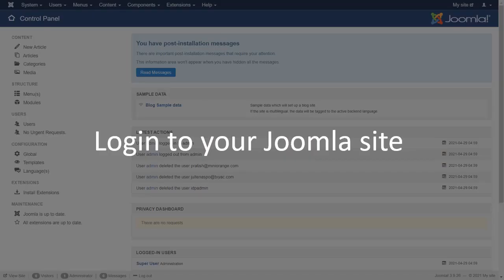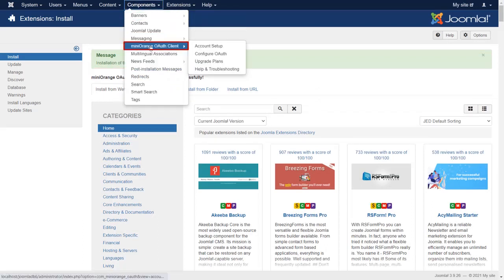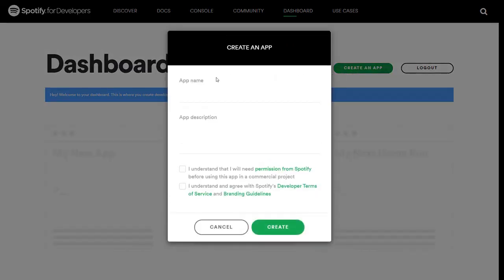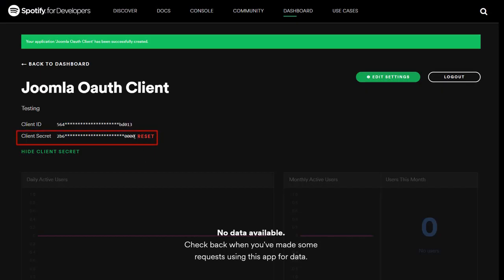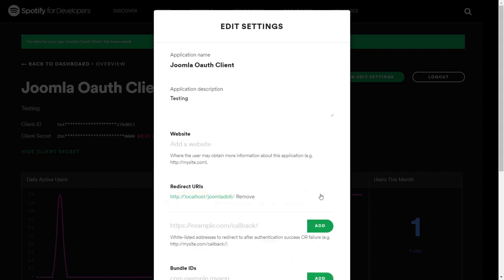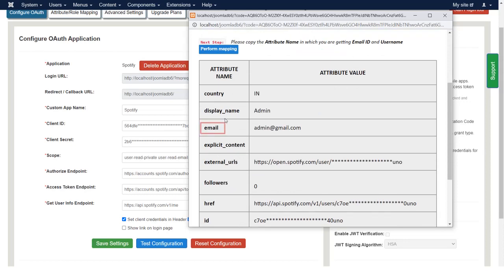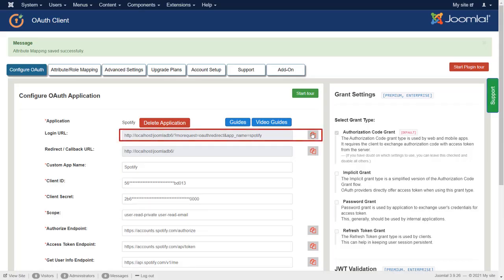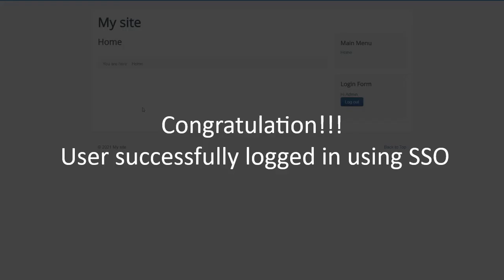Spotify Single Sign On (OAuth / OIDC SSO)|Login into Joomla using Spotify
Setup Joomla Single Sign-On (SSO) using miniOrange Joomla OAuth/OIDC SSO plugin with Spotify as OAuth Provider. Follow step-by-step instructions to configure OAuth/OIDC (Single Sign-on) SSO between Joomla as OAuth Client and Spotify as Server by using the miniOrange SingleSignOn solution for Joomla user.

Download Plugin to set up your Joomla as OAuth Client:-

To find more security-related products like Single Sign-On for SAML and OAuth Protocol